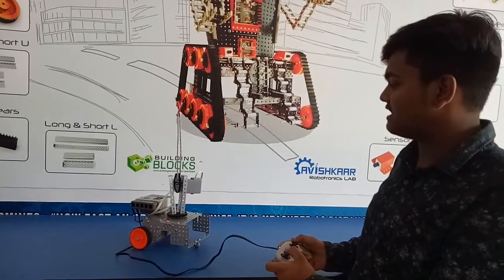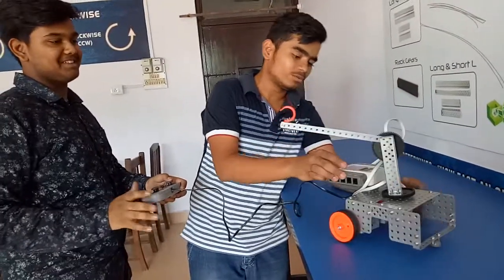CRANE ROBOT BY ABHINAV AND TUSHAR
crane robot developed at Saraf public School, Khatima Tinkering Lab by Class XI students - abhinav and tushar